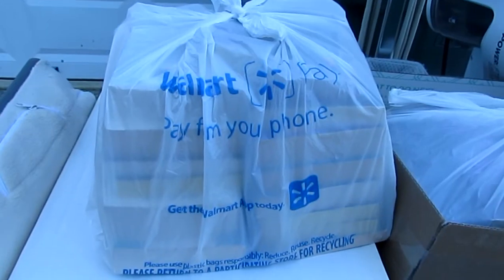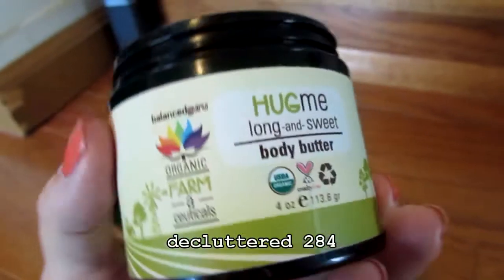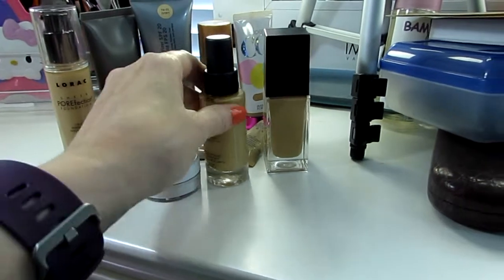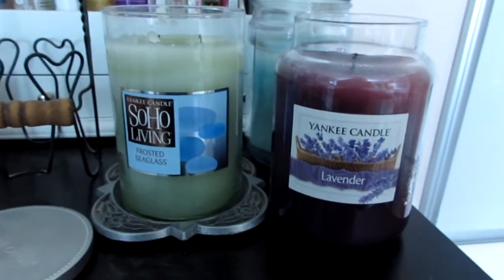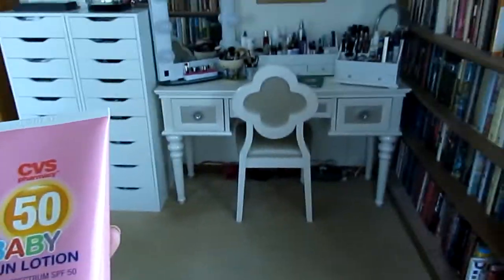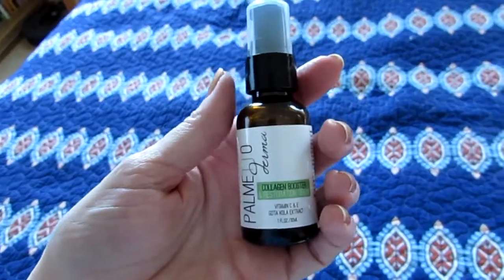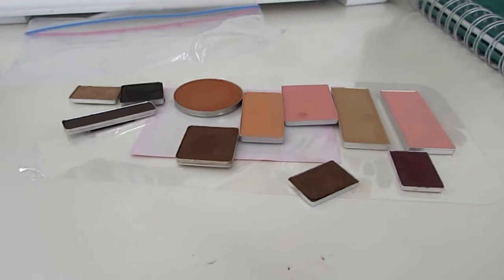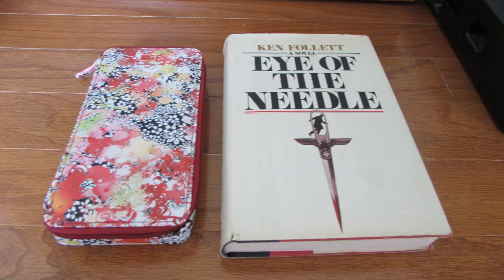Update 3 ~ 100 item declutter, upped to 1000 ~ reached 339 ~ Mary's Minimalism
I started out with a modest 100 item declutter goal, but as the items mounted, I changed it to 1000 declutter challenge. We most likely won’t be moving now, so I’m not sure about 1000 items, but I’m still going to keep trying. Now that I’ve reached 339 I feel a little more confident that I might make it.

Stitch Fix – Use my link and get a $25 credit to give it a try free

Recently cancelled: Birchbox, Ipsy, and Planner Addict. Will also be canceling FabFitFun after my last yearly box in the fall. I’ll probably keep Allure for a while.

Is your best (furry) friend on medication? Get $10 off your first order at PetCareRx by clicking

Marketing: I’m PR friendly and would be delighted to try your products. Sending me a product does not guarantee that it will appear on my channel.